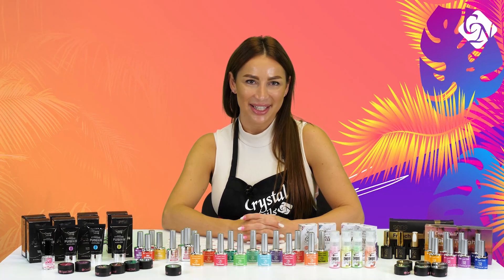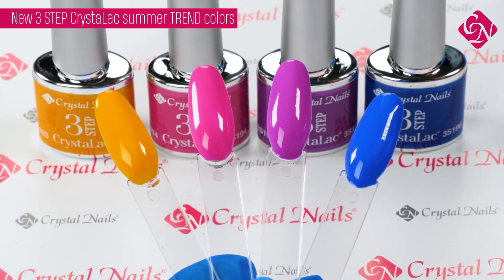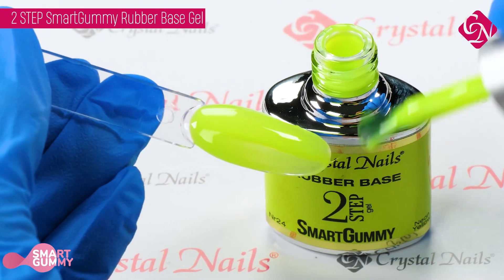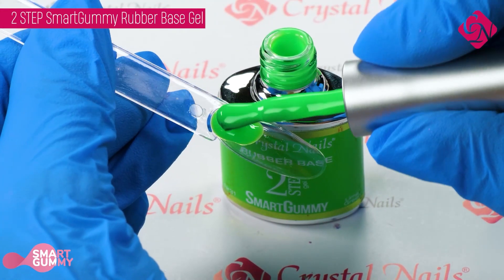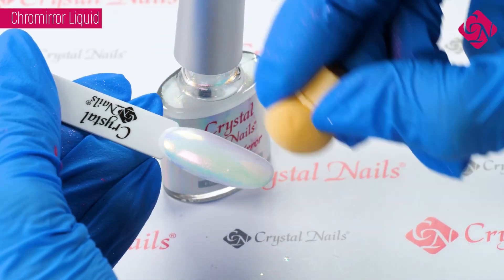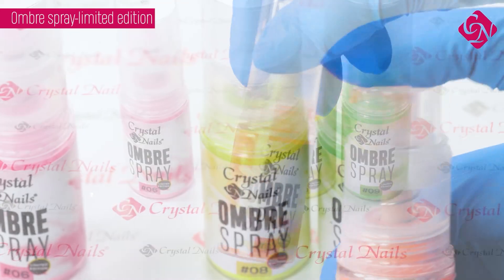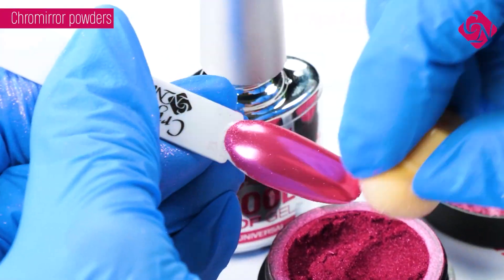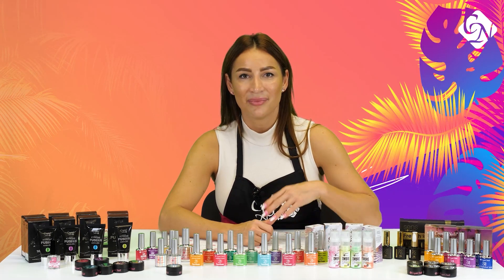2023 Summer Crystal Nails Trend Products